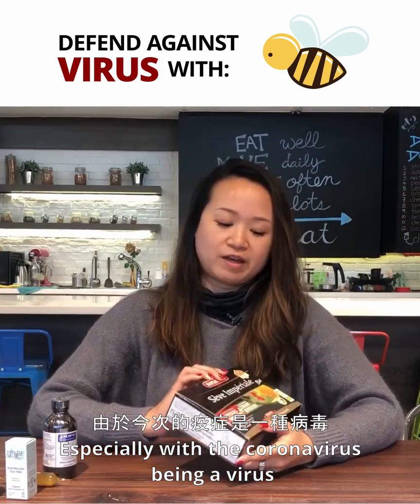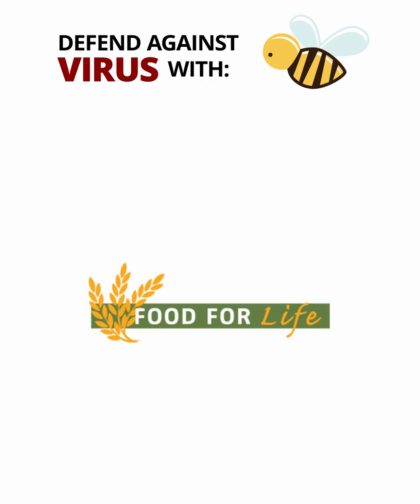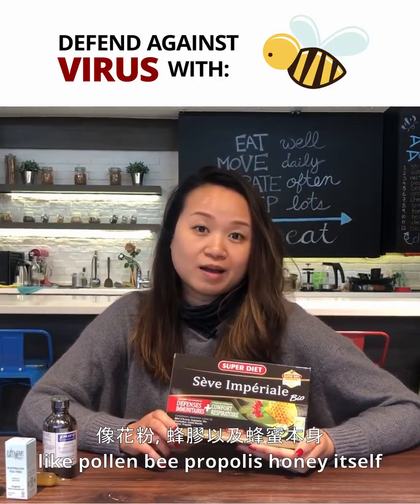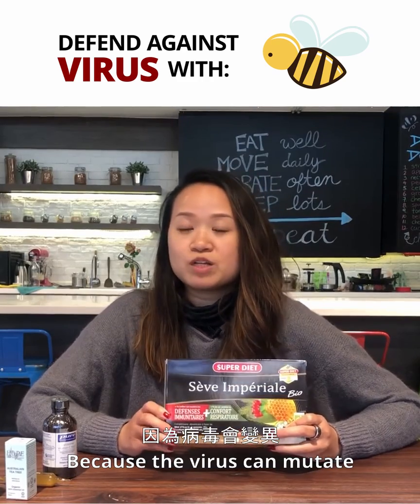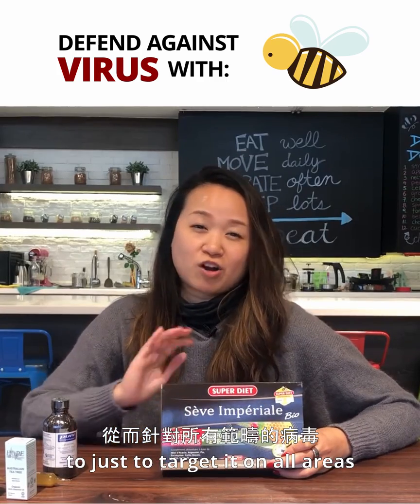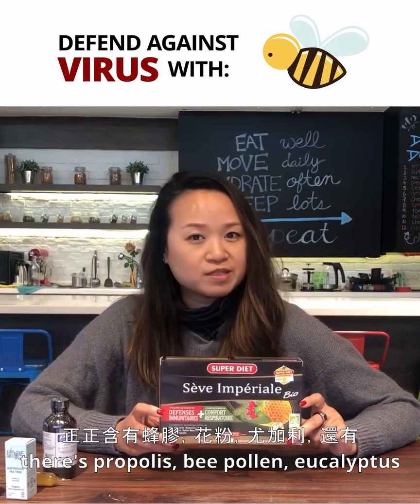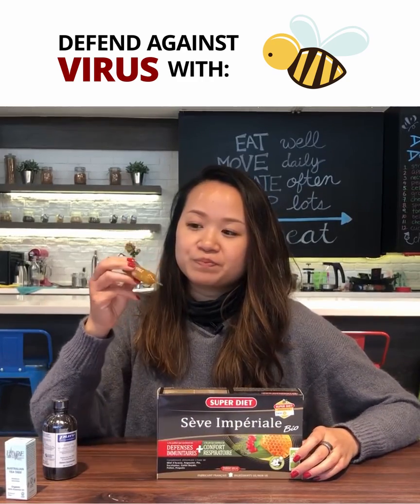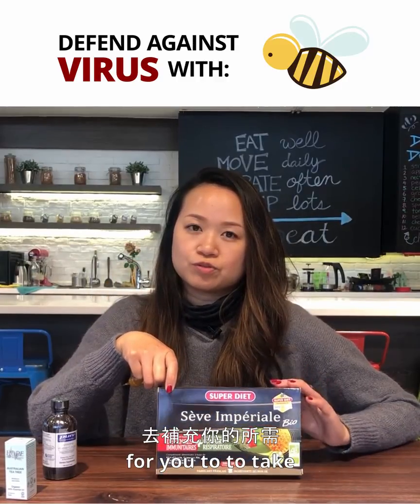Defend Against Coronavirus with BEES | 【武漢肺炎】一分鐘教你如何使用蜜蜂防病毒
Details for Seve Imperiale

10 Defense Strategies For The Coronavirus | 10個預防冠狀病毒的方法

*This video is not intended to diagnose, treat, cure or prevent any disease. This information is not intended to replace the advice of your physician. Denise is not a medical doctor and does not treat or diagnose disease. If pregnant, nursing, suffering from any medical condition, or taking medication, please consult a health care practitioner. Denise is a Certified Holistic Nutritionist and a member of the Canadian Association Natural Nutritional Practitioners.